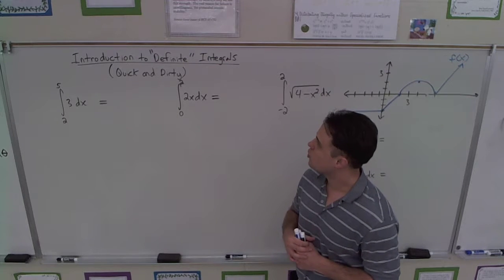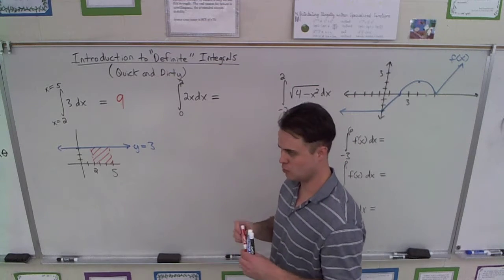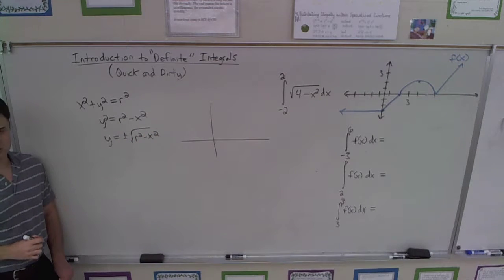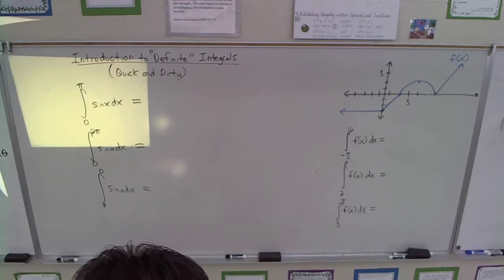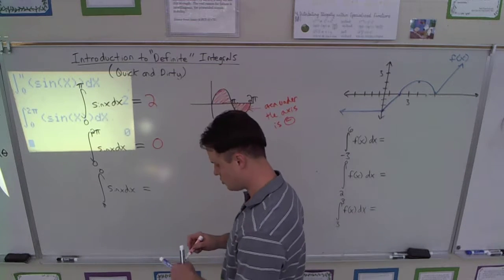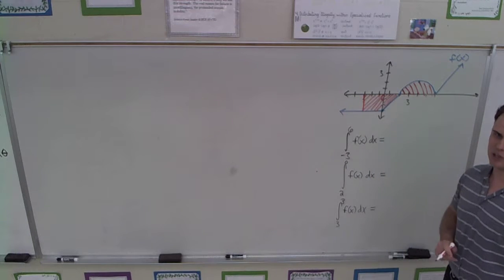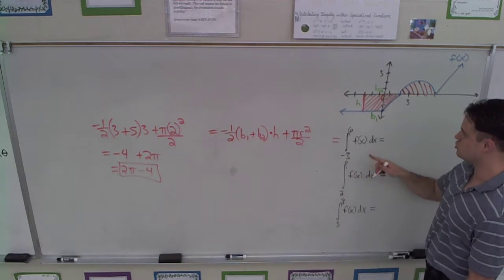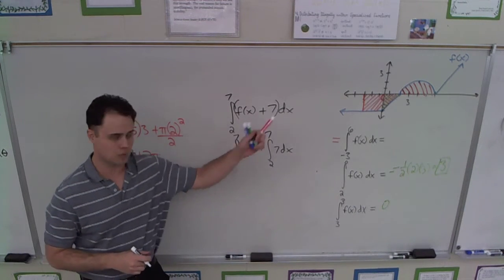Calc AB Intro to Definite Integration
Quick and Dirty 2nd day of integration where the area under the curve is introduced as a way to interpret the definite integral.